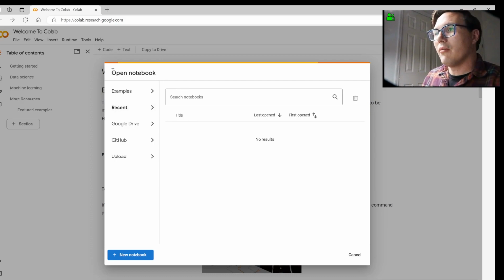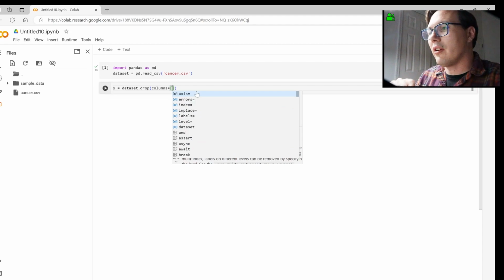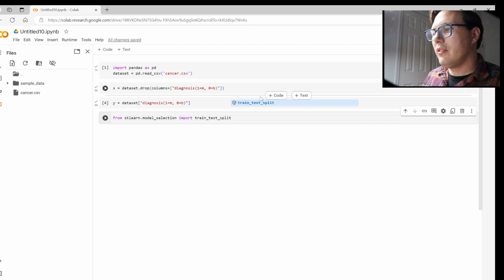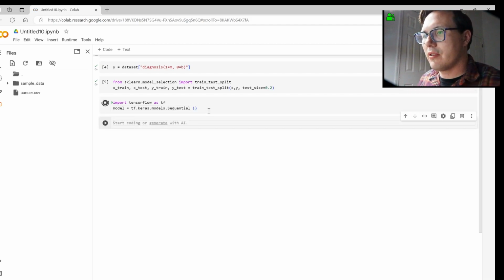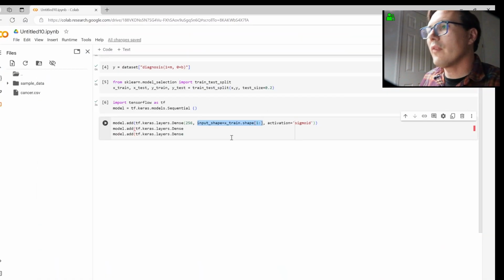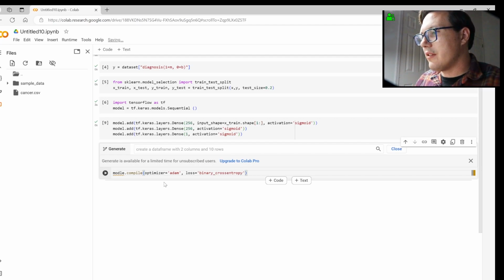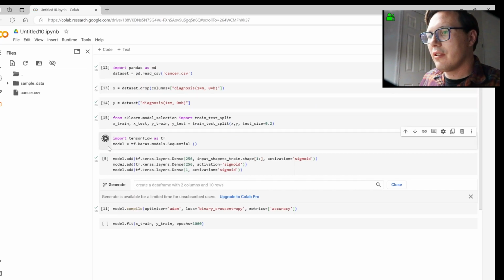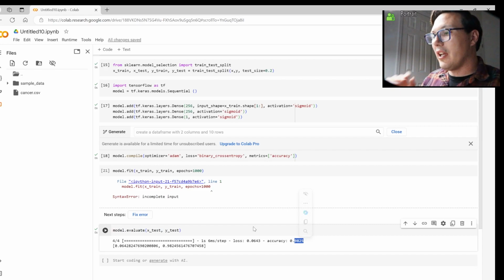Learn AI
Learn to build your first AI, the lines of code, concepts, and how it all comes together